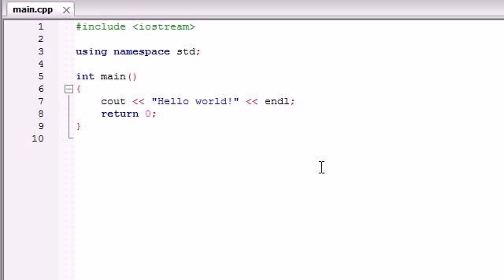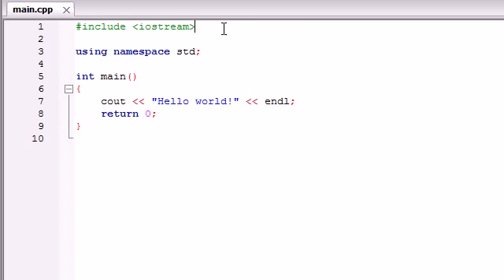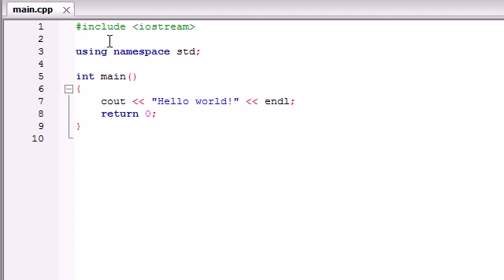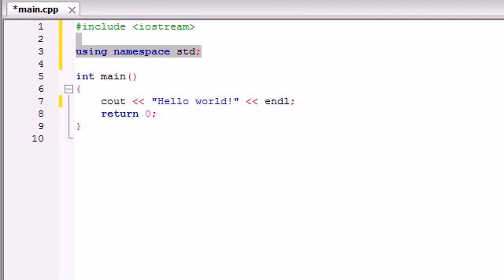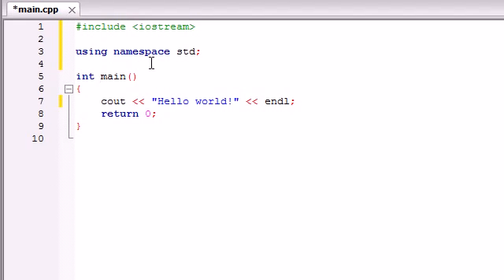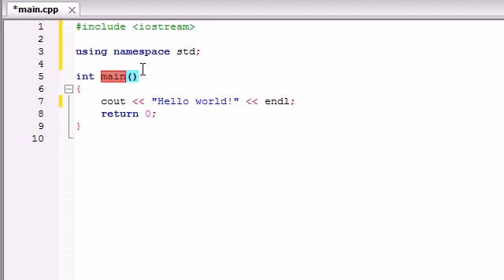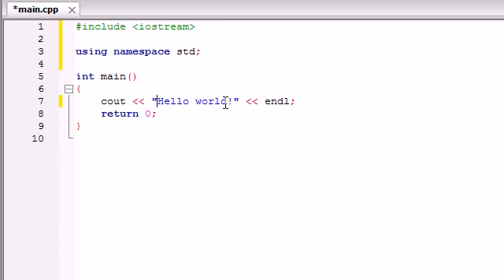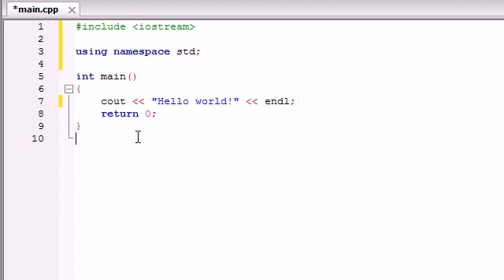C++ Programming - 2 - Understanding a Simple C++ Program